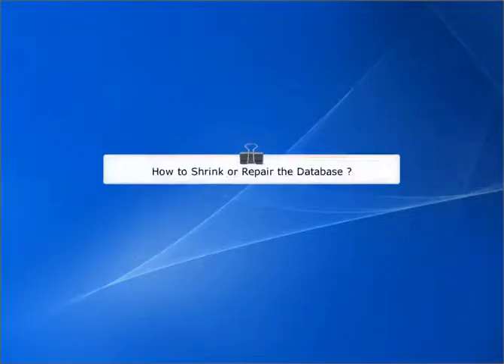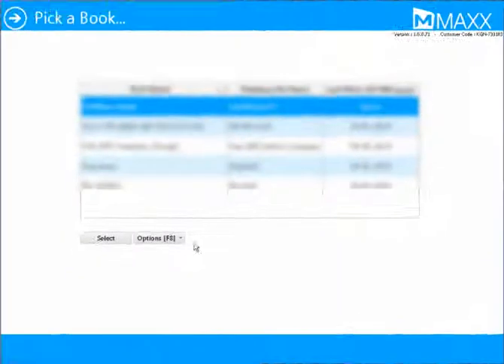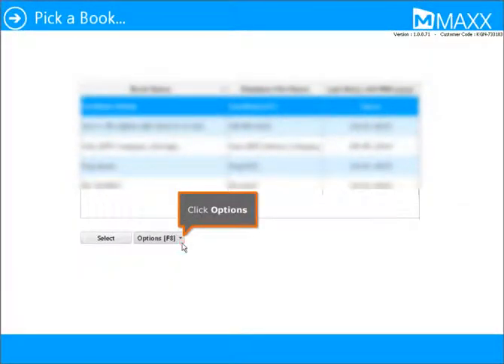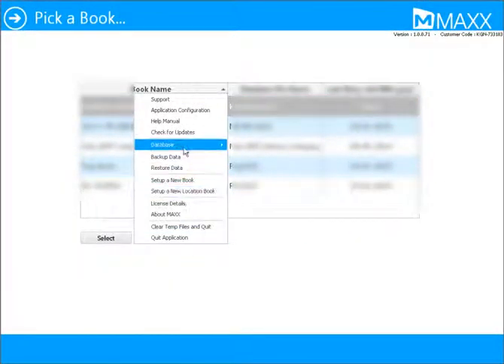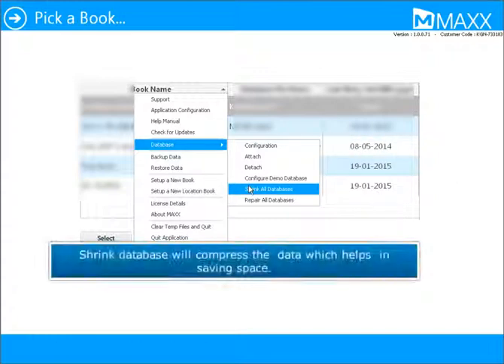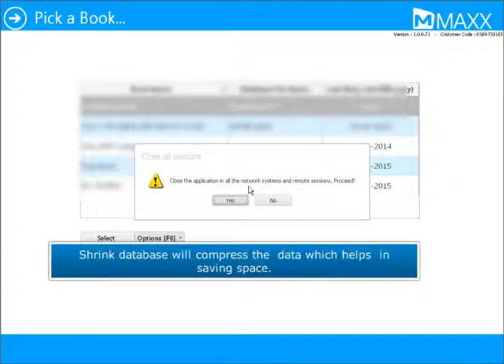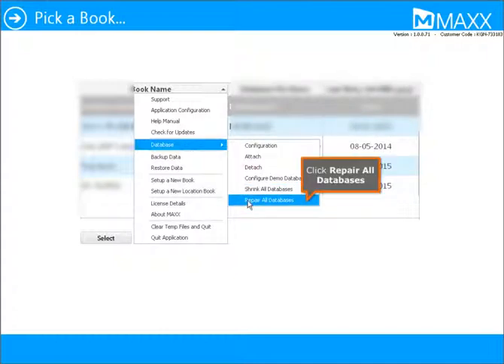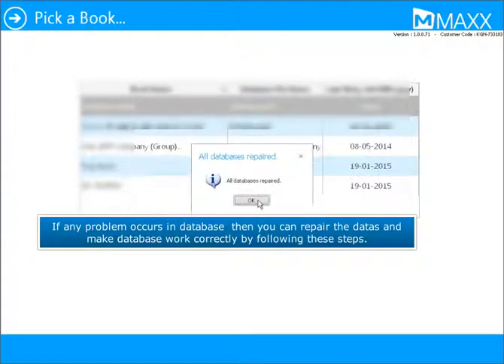How to Shrink or repair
This video will show you how to Shrink or repair,

Cheers!